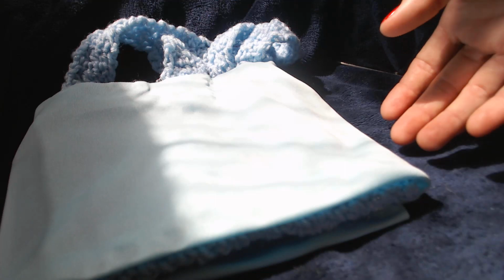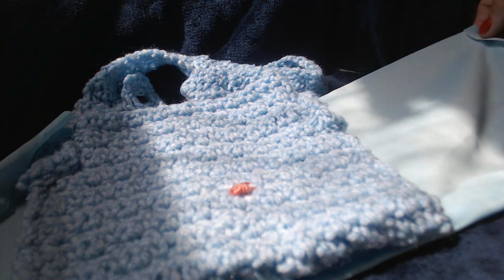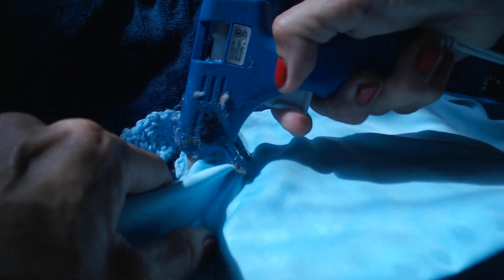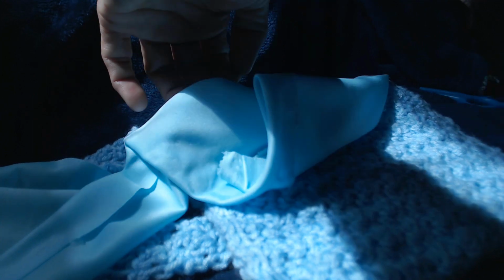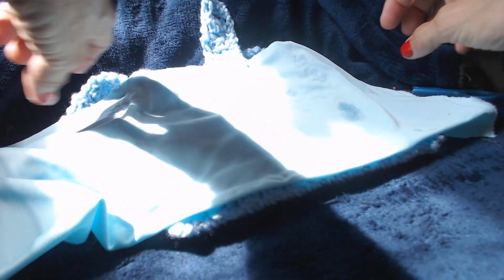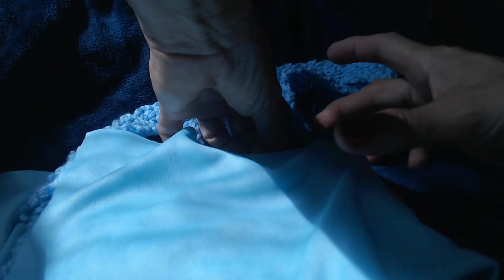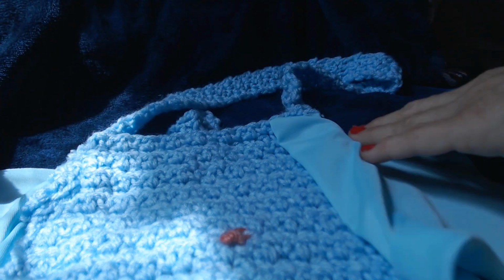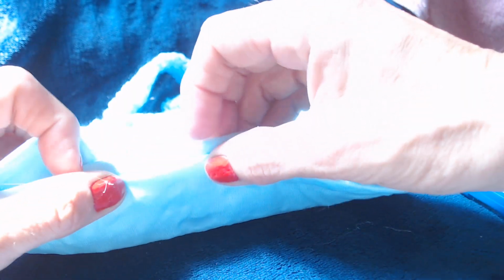HOW TO LINE CROCHET PURSES TUTORIAL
ALSO FOR MY GIVEAWAY ALL JUNE DATED VIDEOS WITH CLUE WORDS ARE IN THIS PLAYLIST!
NEWEST ONES ARE ON THE TOP OF LIST

ONE ENTRY PER CLUEWORD YOU HEAR OR SEE AND COMMENT AND AN EXTRA 2ND ENTRY FOR COMMENTING REGULAR COMMENT WITH NO CLUE WORD
MORE ENTRIES EQUALS HIGHER CHANCES OF WINNING!